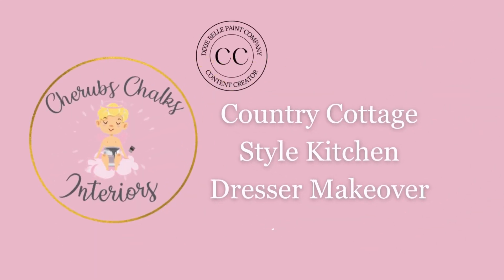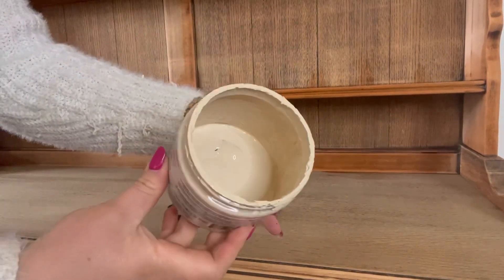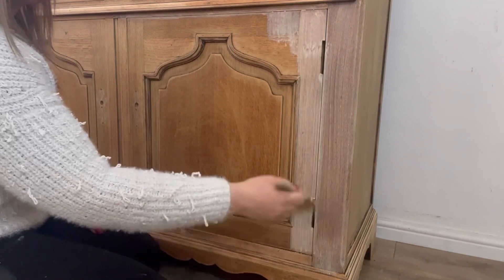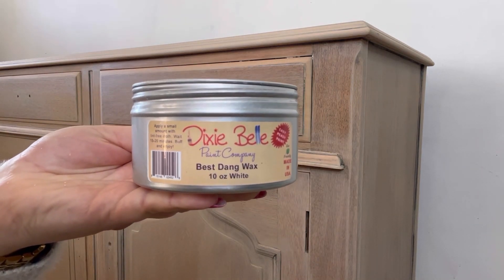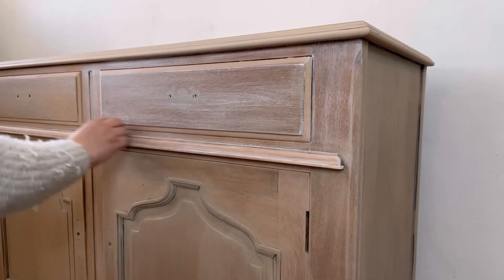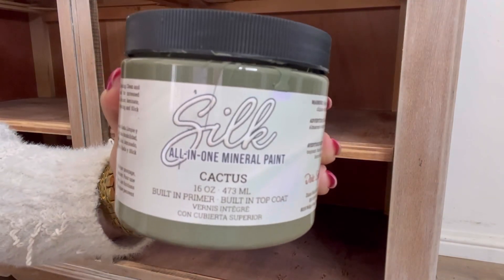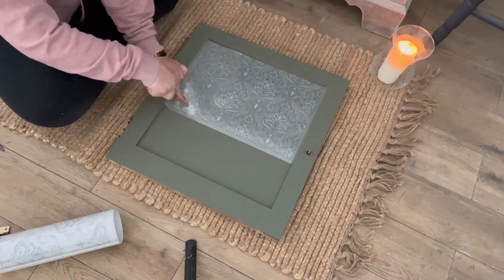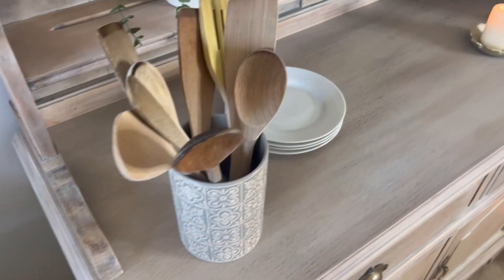Country Cottage Kitchen Dresser Makeover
This time we take a vintage dark varnished oak Welsh dresser, and completely transform it whilst keeping its natural charm. We use built up layers of paint washes and waxes to lighten the wood and enhance the grain. Our latest makeover tutorial to show you how to achieve a rustic farmhouse interior, DIY style!